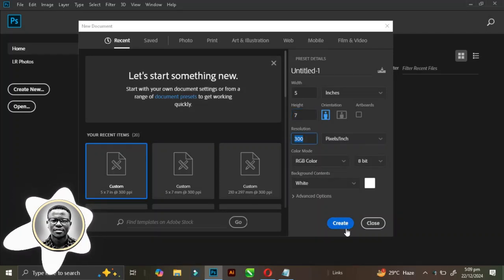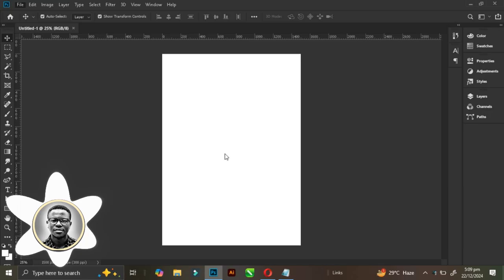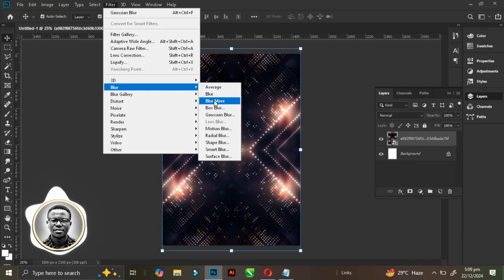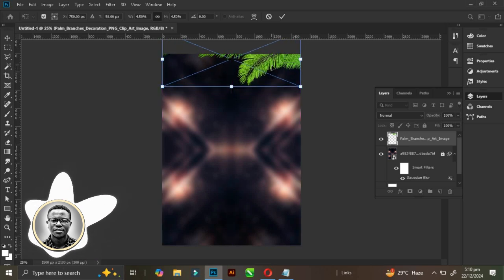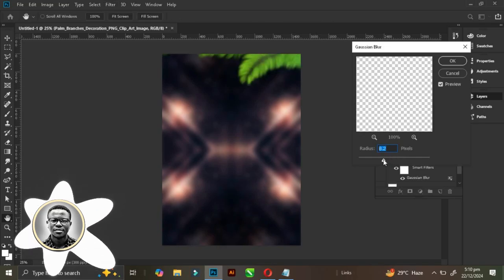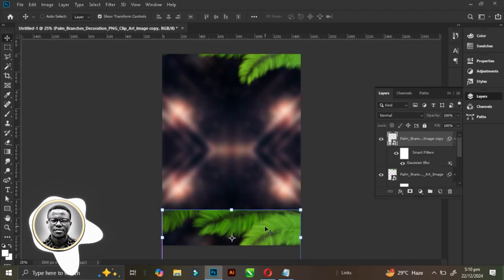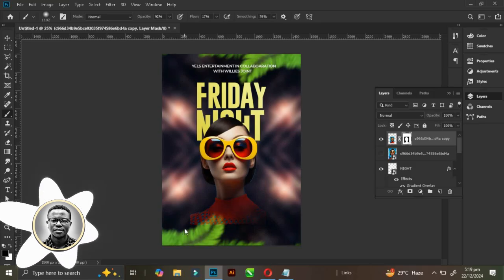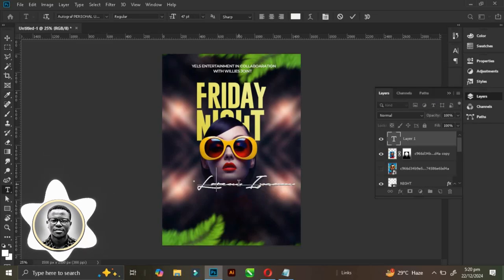Design a party flyer with me | How to design a club Party Flyer in Photoshop